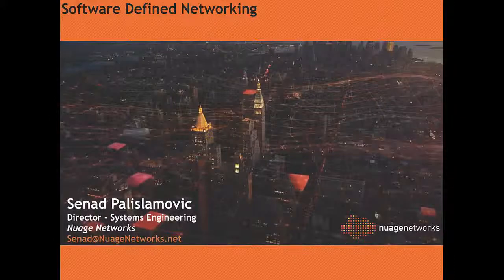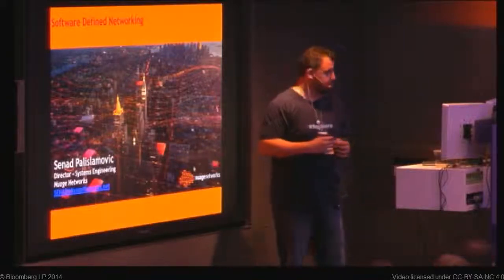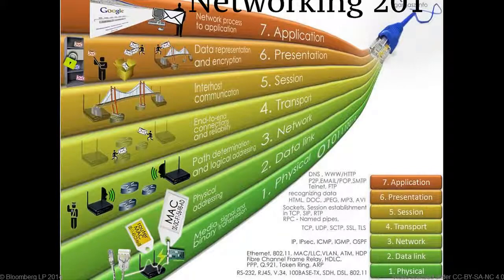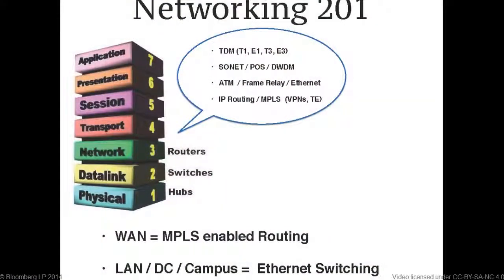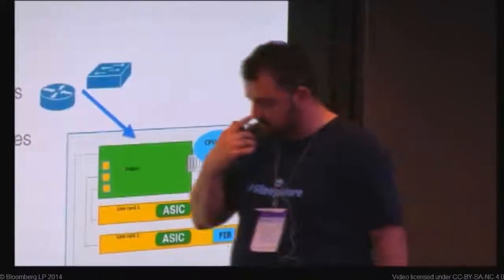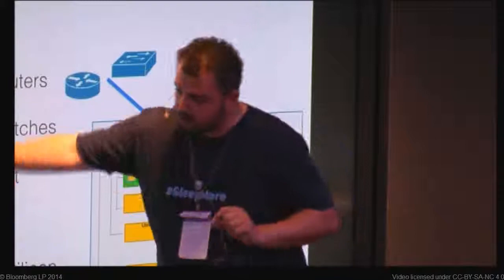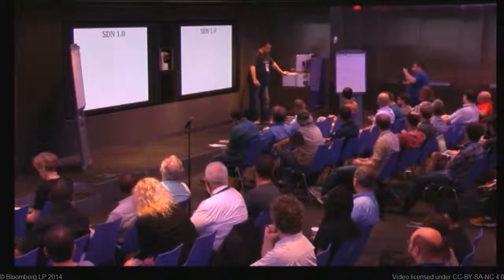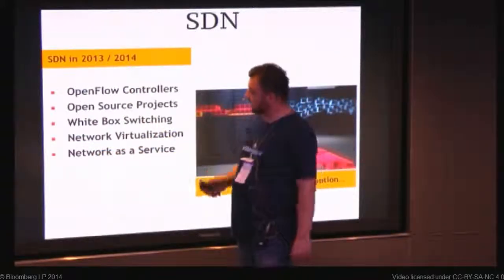NYLUG Presents: Senad Palislamovic on SDN (August 20, 2014)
I'm sure you've heard by now, that Software Defined Networking (SDN) is a new approach to networking that brings the power and flexibility of software to networking.

So what does that mean? Why does it matter? Why should you care about it?

While there are many definitions of SDN,  Senad will review the original goals of SDN, explain how we got to where we are today, and point to where we are going tomorrow. This includes SDN's current and future impact on IT shops, sysadmins, developers and the devops community.

In addition, Senad will cover how Open Source Software is making this all possible, and will share his knowledge and thoughts on the various Open Source SDN projects, and how to get involved in these Open Source projects.

Although, deep networking knowledge is not required, some understanding of Ethernet, VLANs, TCP/IP is beneficial to gain full understanding of the material.

Speaker Bio:

Senad Palislamovic is a technical leader at an SDN startup and has ~20 years of networking experience in all aspects of networking.  He has run the gamut from being a sysadmin, to managing LANs, architecting WANs and most recently focusing on SDN. Senad is active in several IETF working groups and networking standards bodies, mostly focused on BGP and MPLS standards.  In his past life, he was also involved in the birthing of several JUNOS and MPLS books.  He currently works as technical director at SDN startup Nuage Networks.